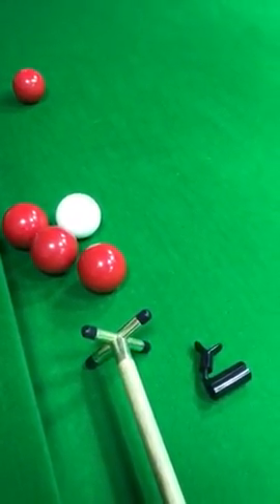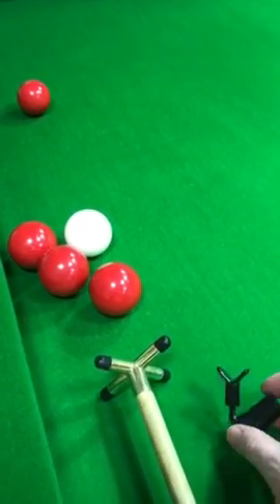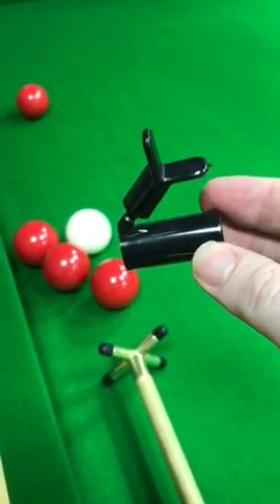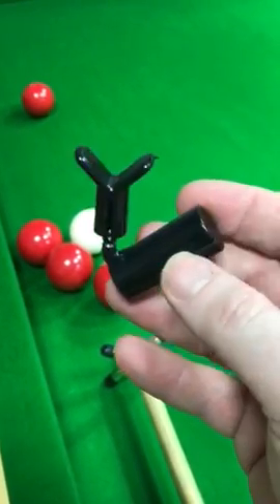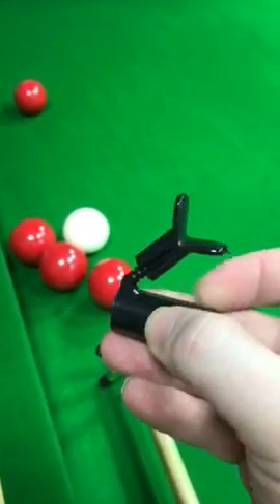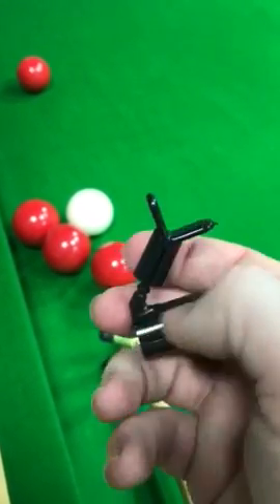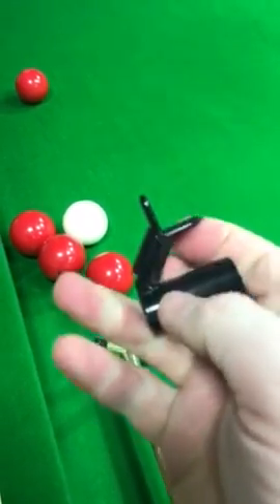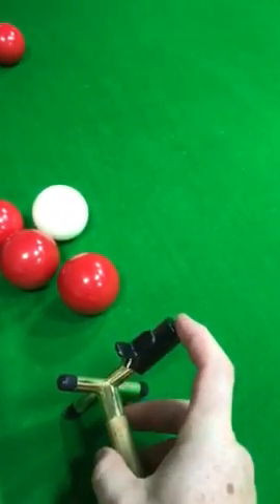Snookerstuff.com snooker rest Aid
The cue rite rest aid fits on the snooker rest for higher control over balls and along the cushion by Snookerstuff.com